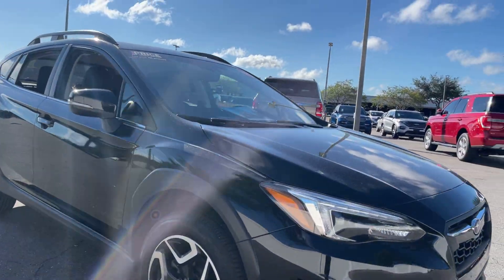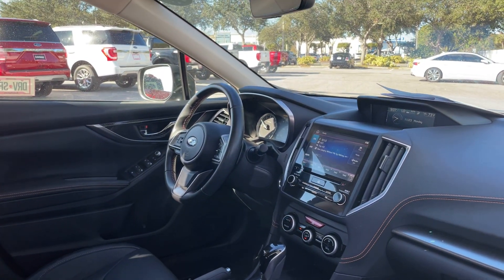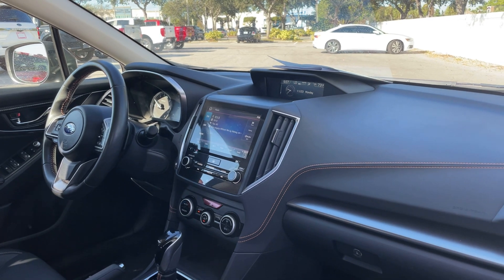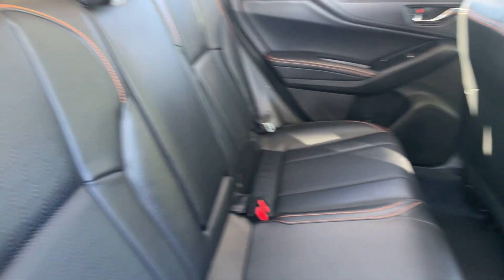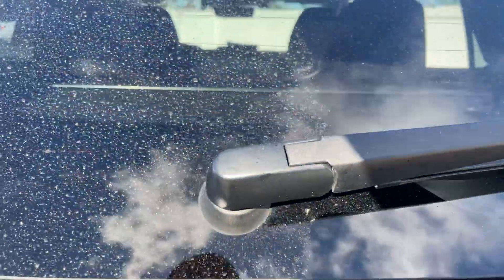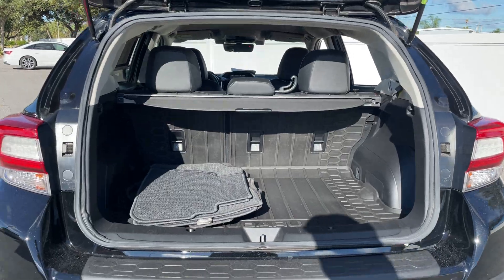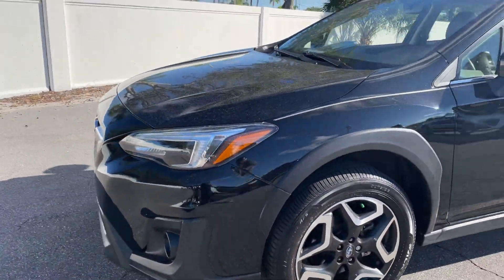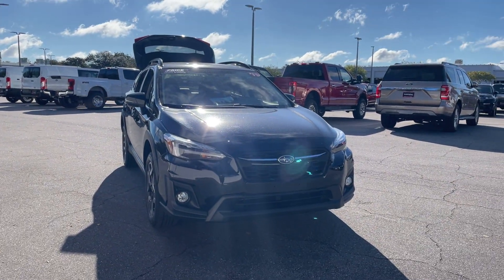2019 Subaru Crosstrek Limited SUV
2525 34th St North
stock# KH204190